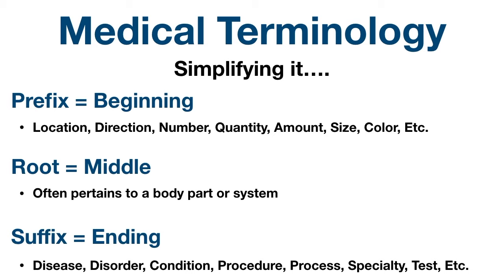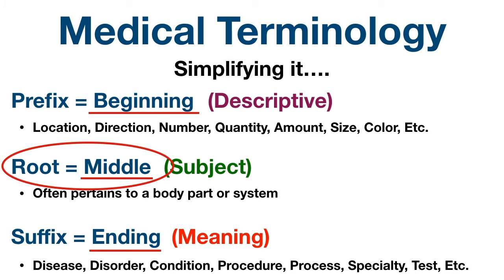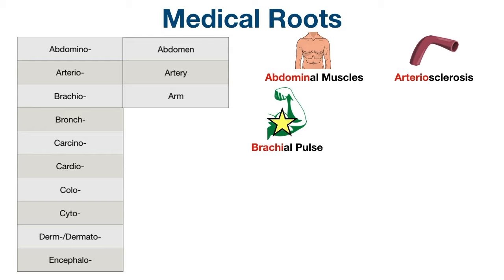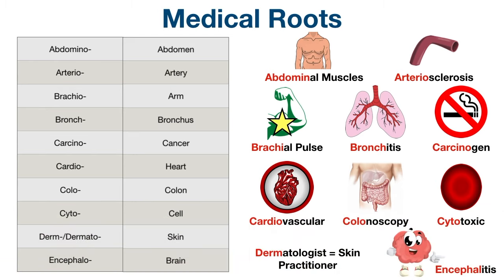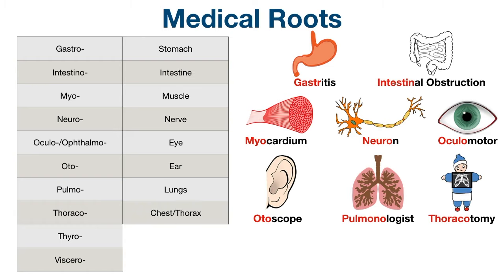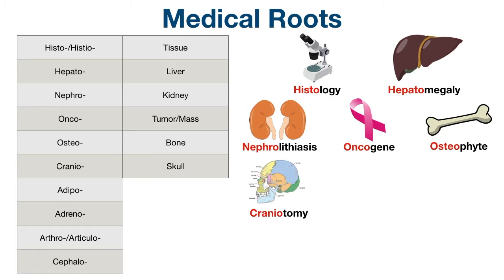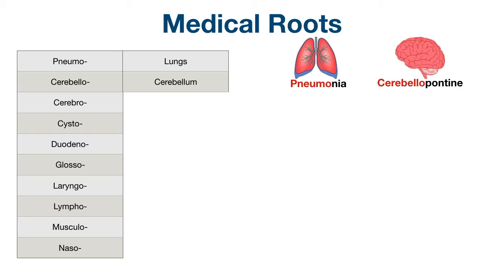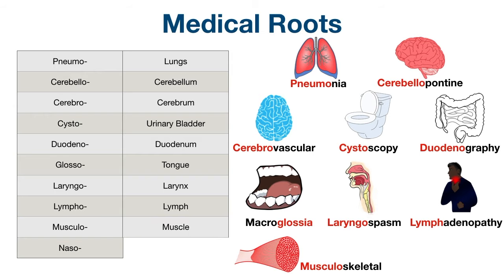Medical Terminology MADE EASY: Root Words [Nursing, Students, Coding]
Medical terminology made easy for nursing, students, coding classes. Prefix, suffix, root word, and abbreviation flashcards, quiz, definitions, pronunciations, and examples included.

Enjoy this dictionary of medical terms and roots for body parts and systems, organized into tables with examples and tricks to remember it all.

Timestamps:

00:00 Intro
00:33 Prefixes, Roots, Suffixes
1:30 Medical Roots Group 1
4:02 Medical Roots Group 2
5:50 Medical Roots Group 3
7:26 Medical Roots Group 4
9:29 Outro